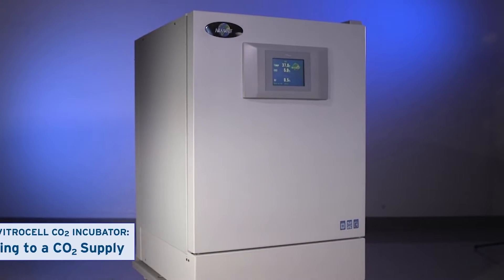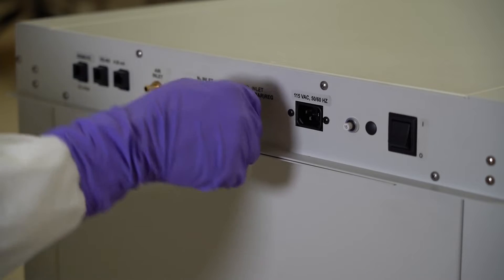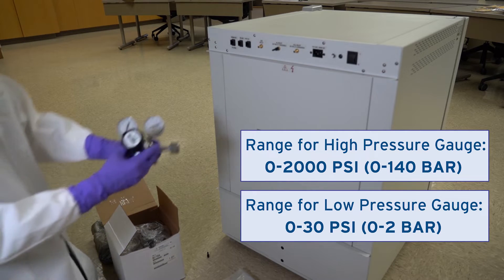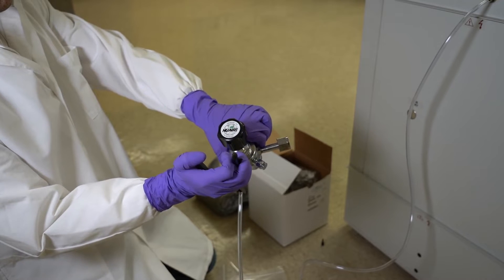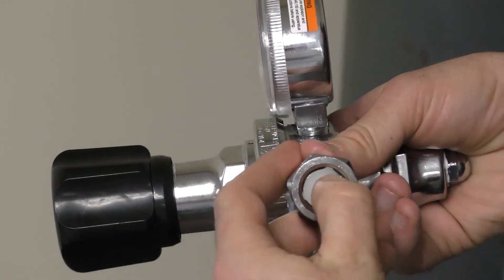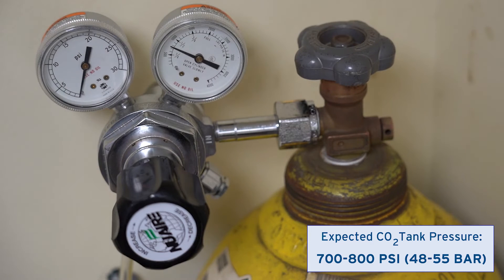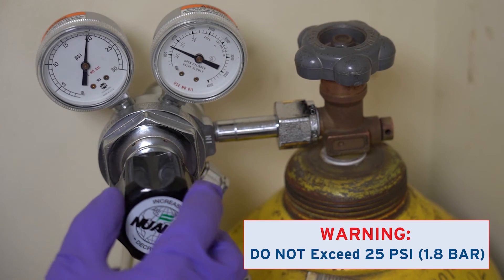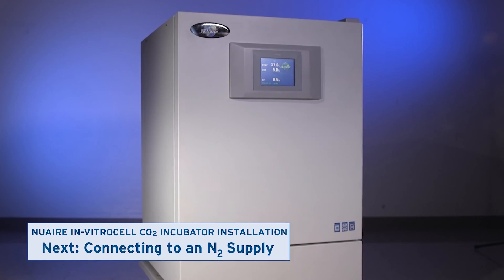Connecting the Direct Heat In-Vitrocell CO2 Incubator to a CO2 Supply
See how to connect the direct heat In-Vitrocell CO2 incubator to a CO2 supply.